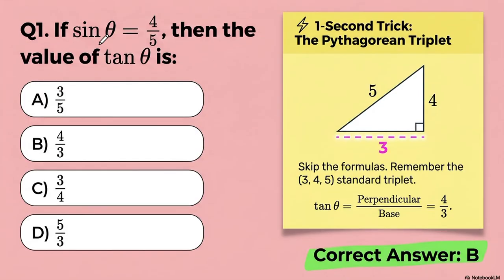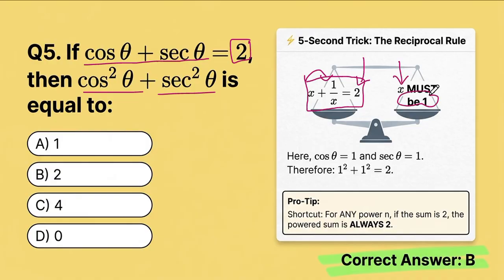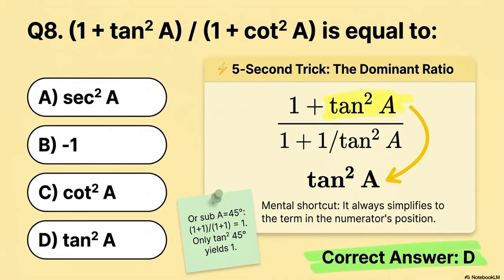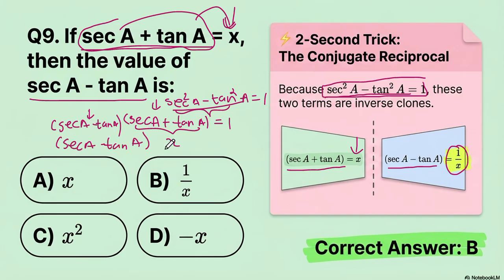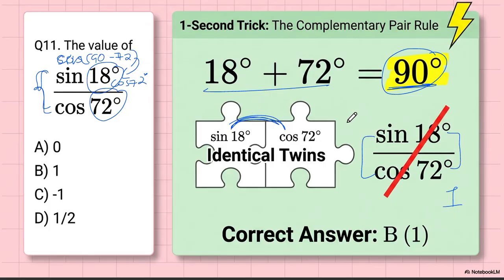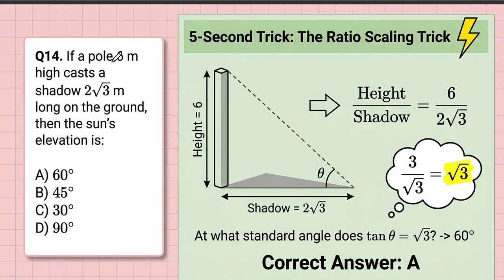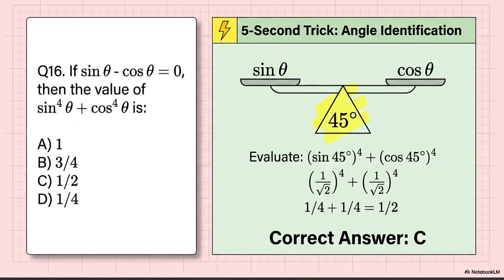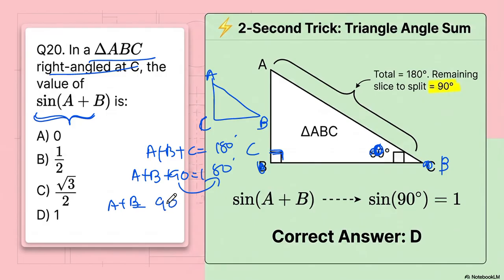Trigonometry MCQ Hacks: Solve Any Question in 5 Seconds! 🚀|Class 10th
🚀 Ready to master Trigonometry MCQs without wasting hours?
Struggling with complex formulas and lengthy calculations? Welcome to the ultimate crash course where science meets cinema! In just **25 minutes**, you will learn the exact **short tricks, hacks, and special cases** needed to demolish Trigonometry MCQs instantly.
Whether you are preparing for your **Class 12 board exams** or mastering **Aptitude for Competitive Exams**, these exam-oriented questions are guaranteed to change how you look at mathematics!
Stop solving the hard way and start using visual, lightning-fast proof methods to tick the right option in seconds.
### 🔥 What You Will Master in This Video:
 * **Most Important MCQs:** Handpicked, high-yield questions that are frequently repeated in exams.
 * **Insane Short Tricks:** Smart substitution methods and rapid estimation formulas to bypass long steps.
 * **Special Cases & Concepts:** Hidden traps and edge cases that examiners love to test.
 * **Quick Solution Methods:** Time-saving strategies designed to boost your speed and accuracy under pressure.